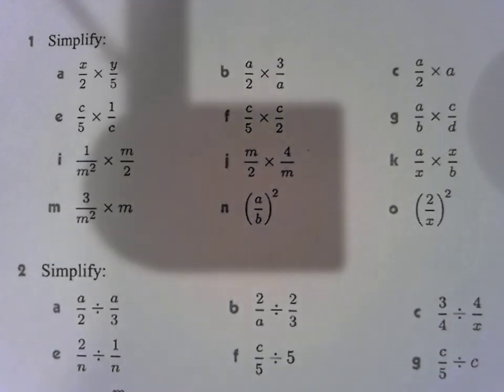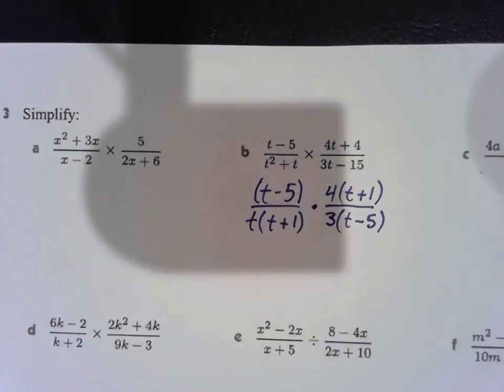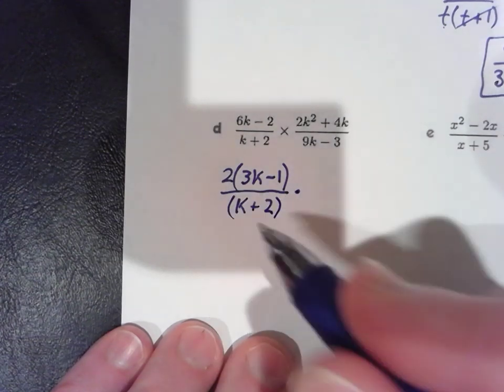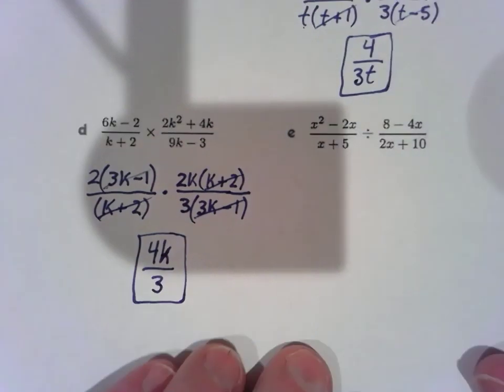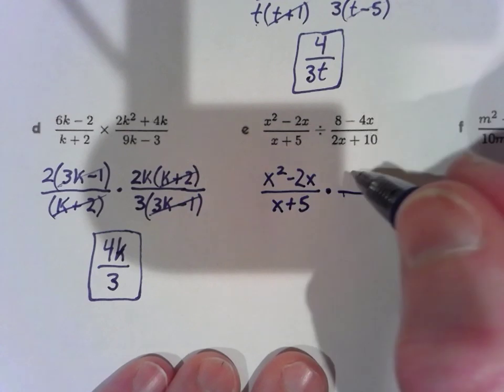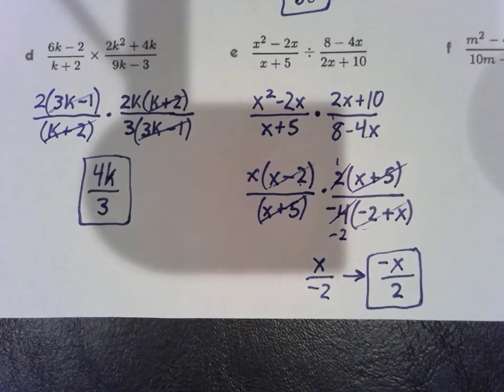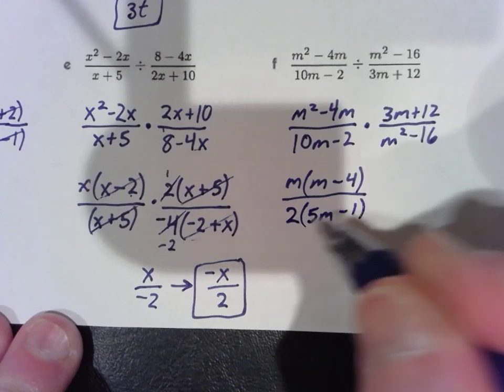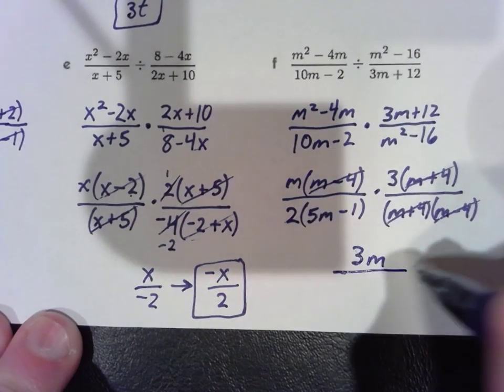Multiplying and Dividing Rational Expressions